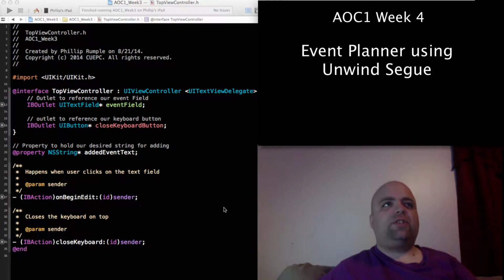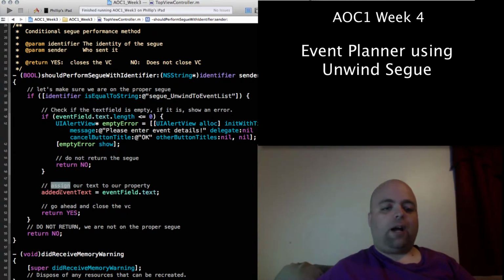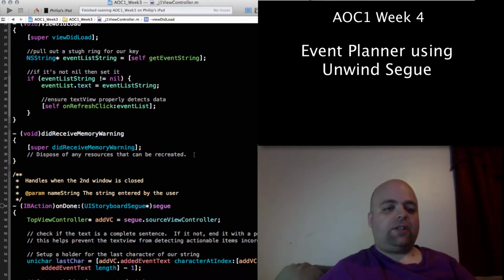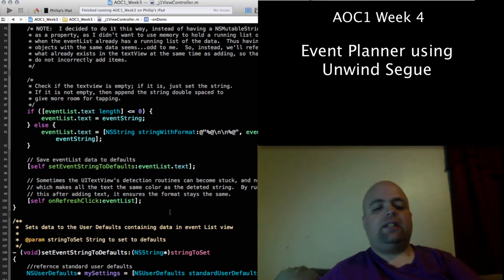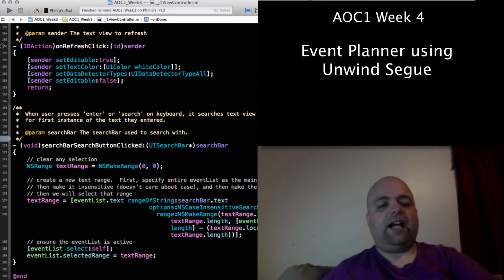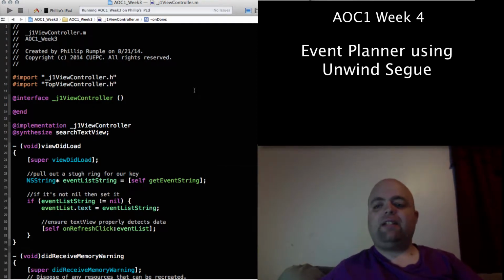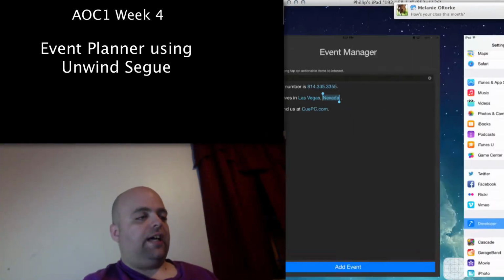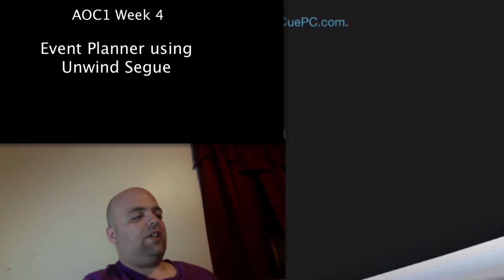AOC1 Week 4 -- Unwind Segue